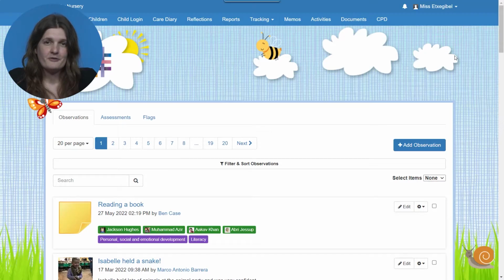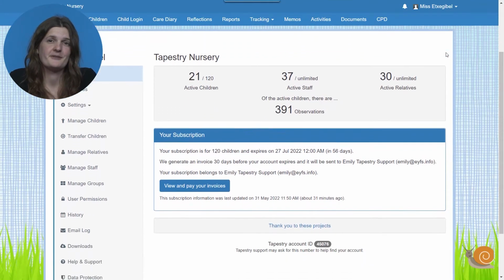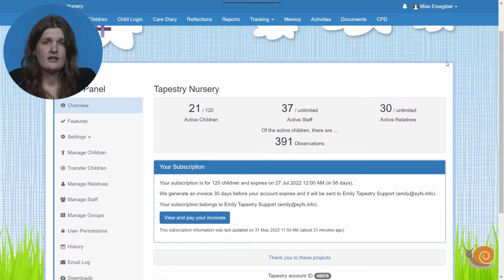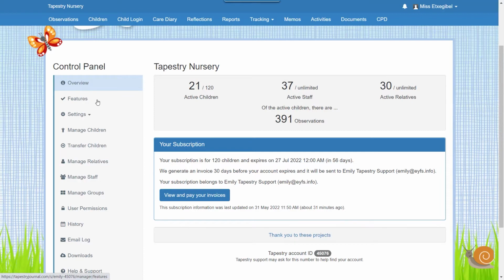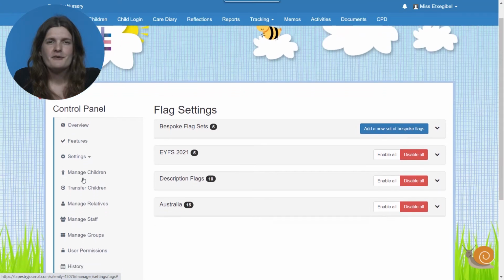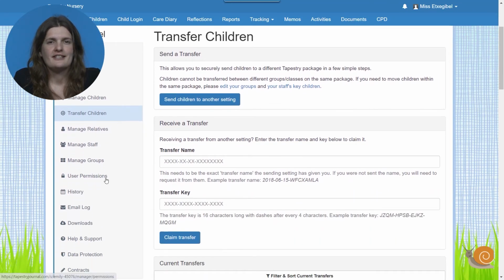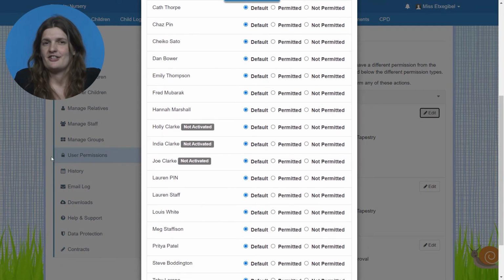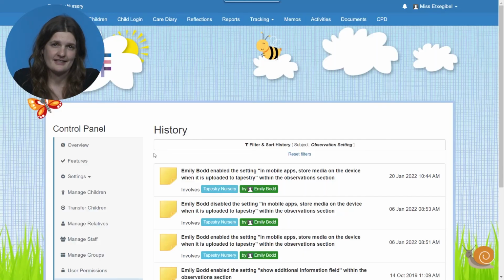The Control Panel